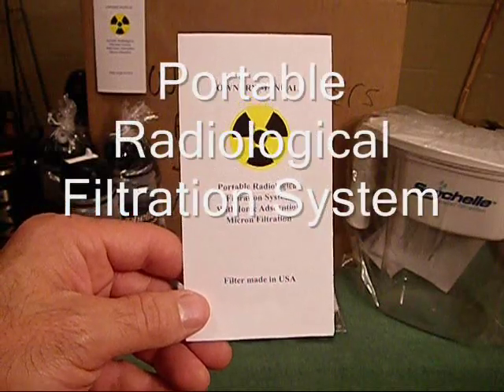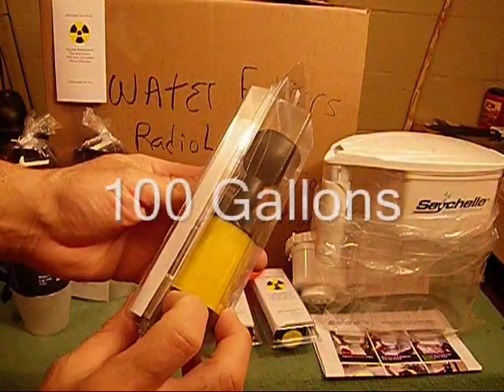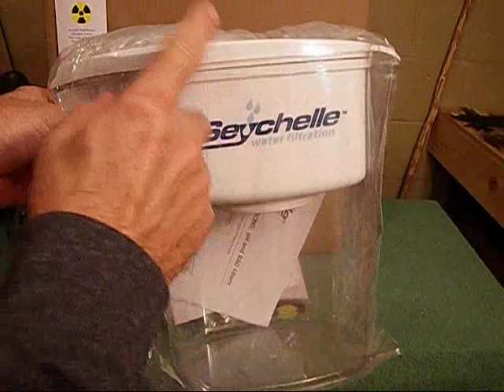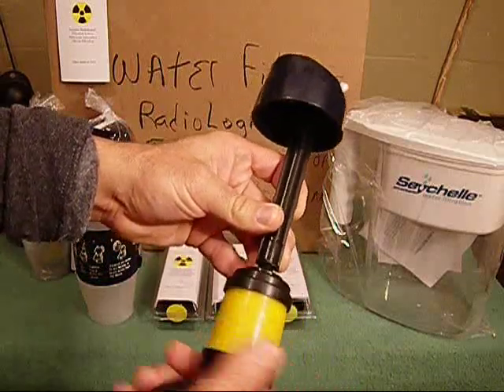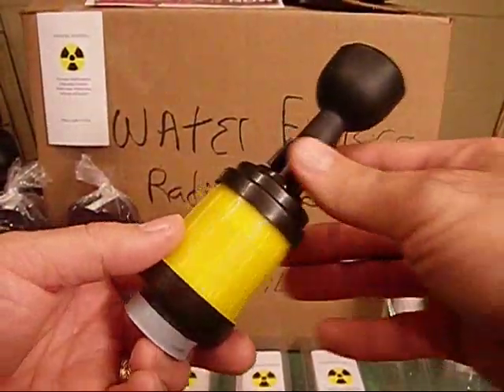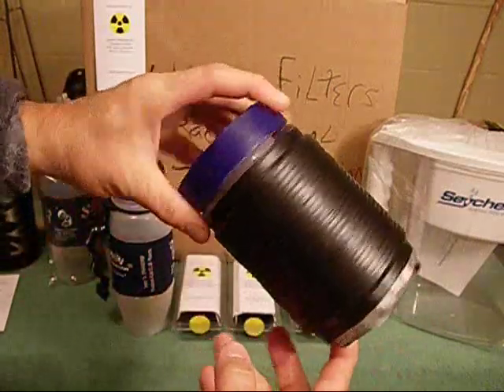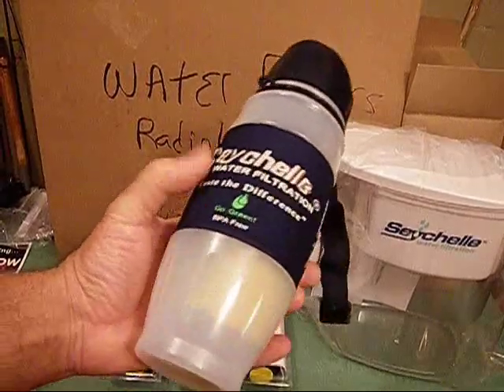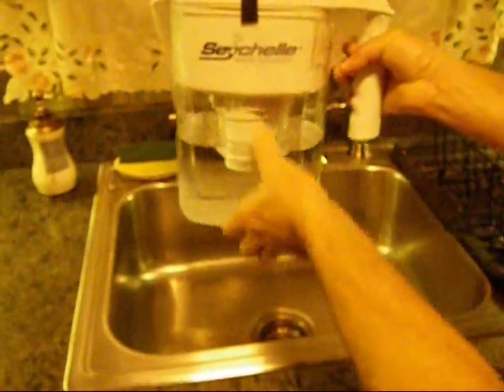Portable Radiological Filtration System (Personal Emergency Water Filtration)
Common use and Prepared for the worst. The filters and how to use them.